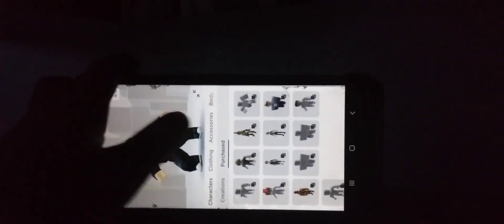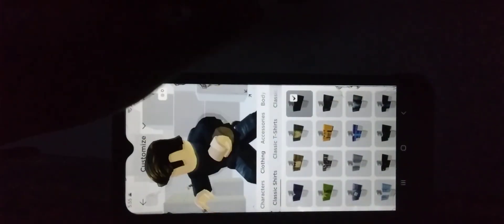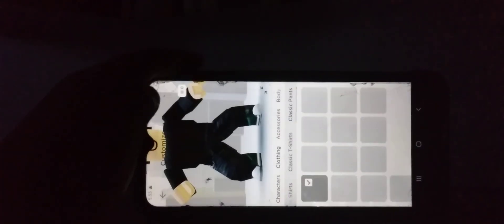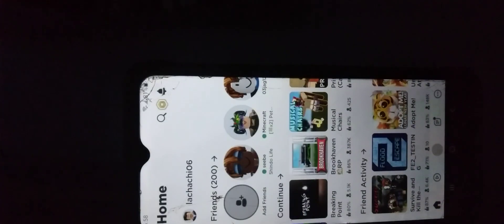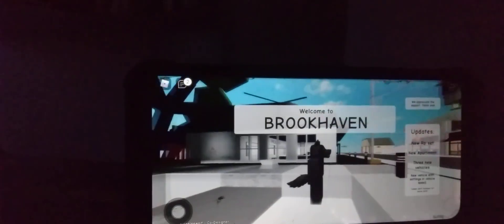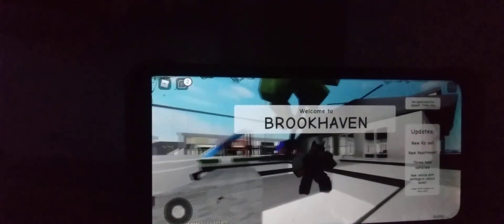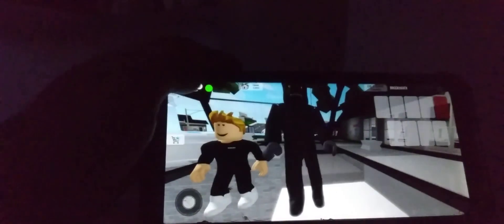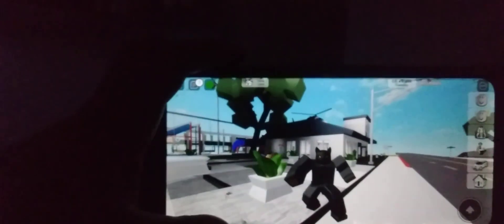Roblox part 2